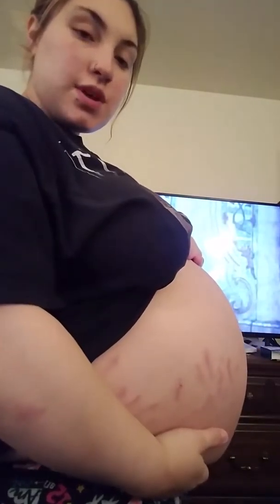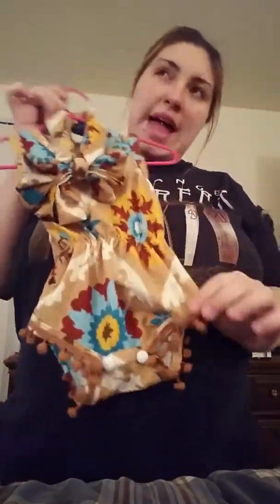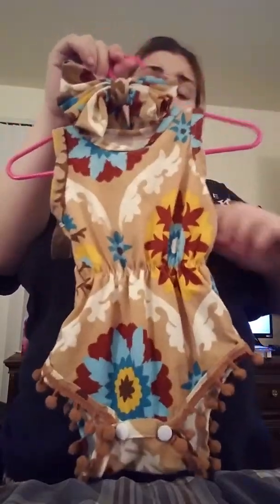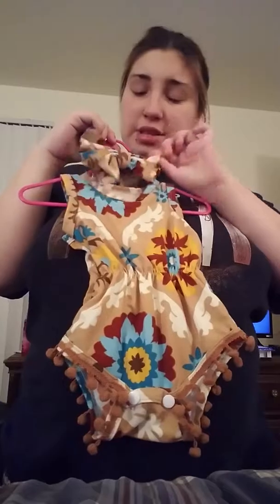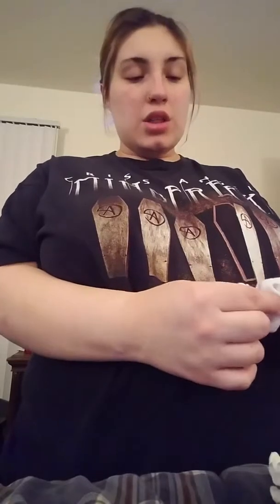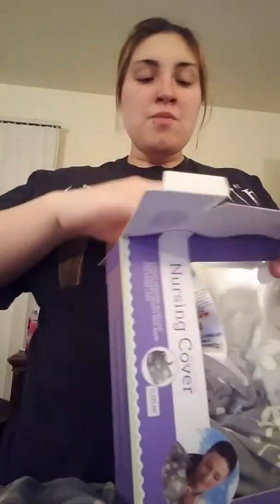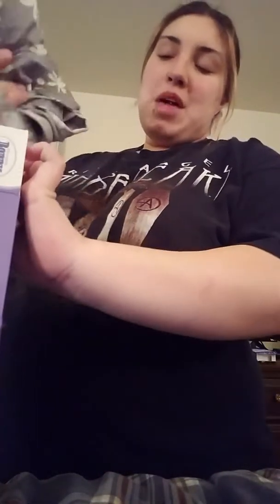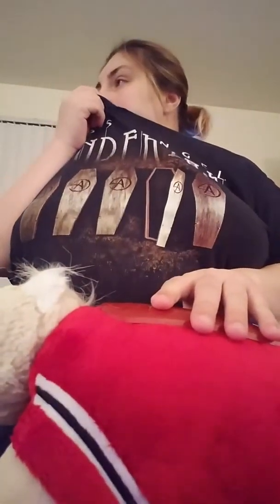Last minute things we got for baby girl!